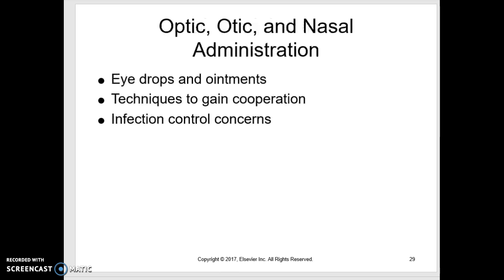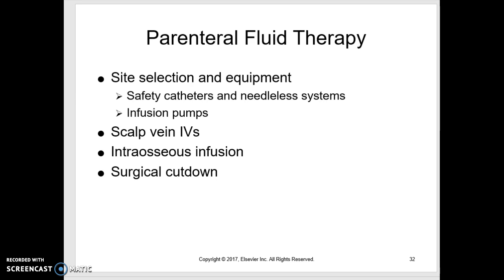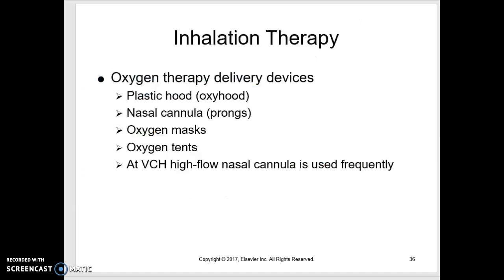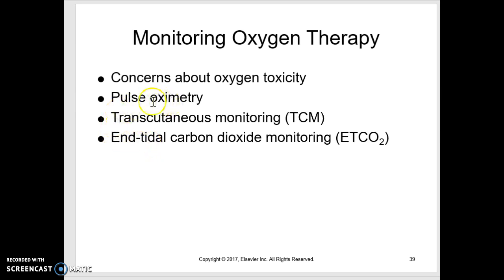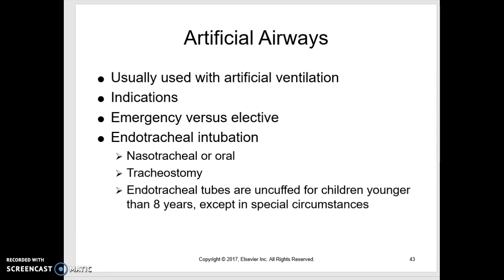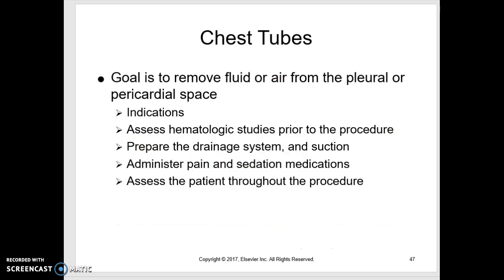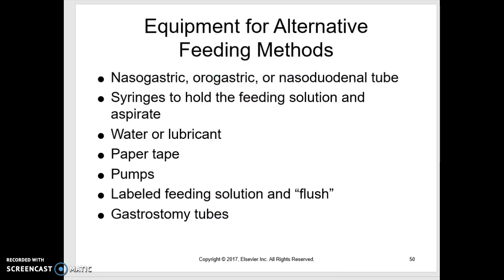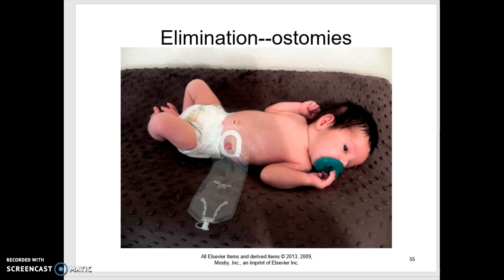chapter 20 part 3